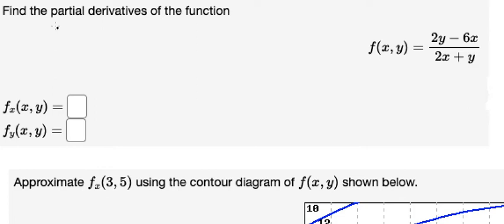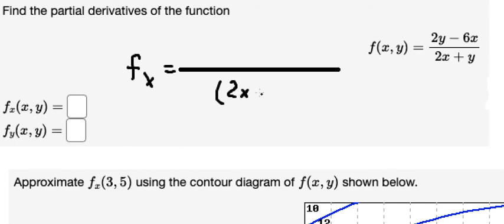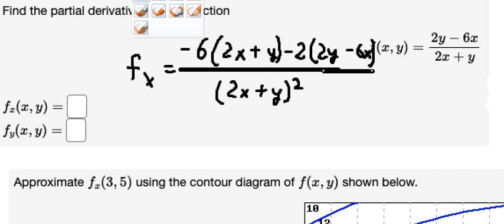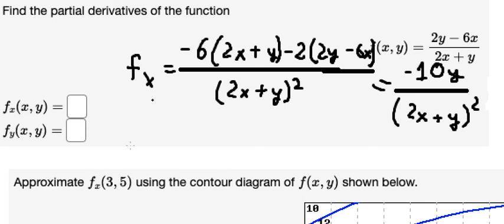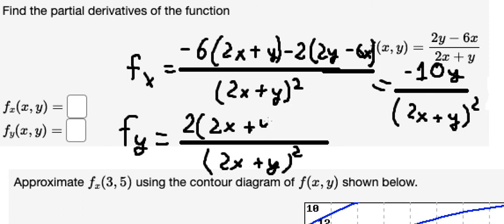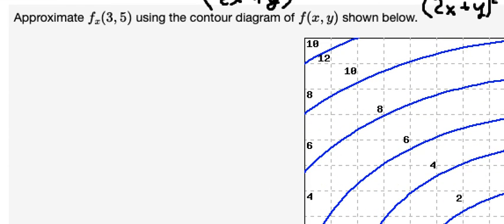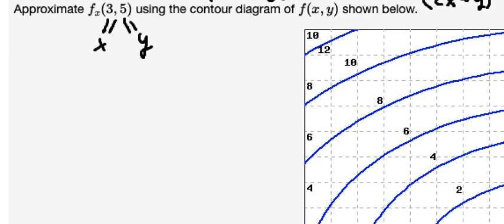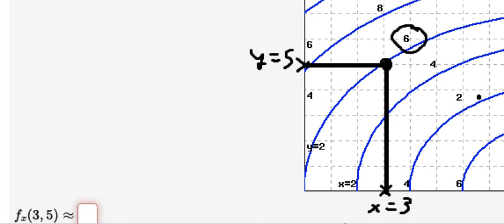Calculus Help: Contour Diagram and Partial Derivatives - f(x,y) = (2y-6x)/(2x+y). Find fx(3,5)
Here is the technique to solve this question related to contour diagram and how to solve partial fractions